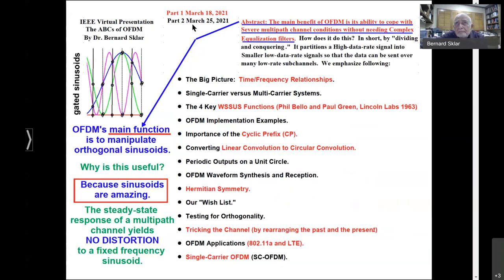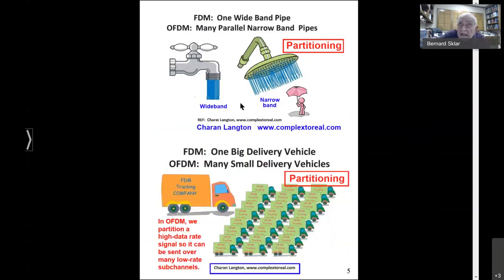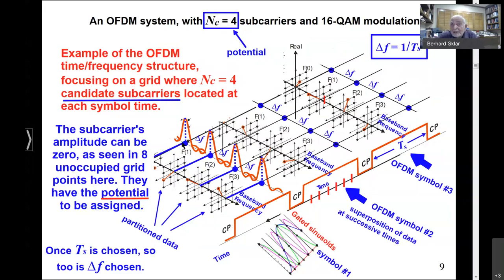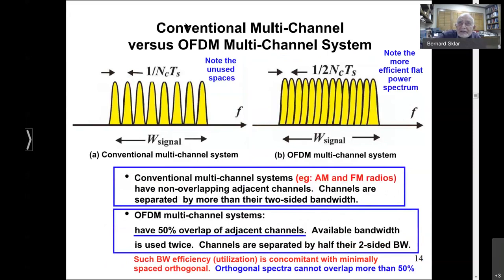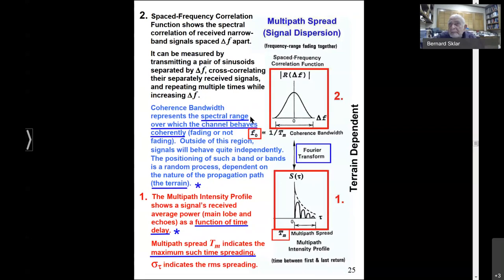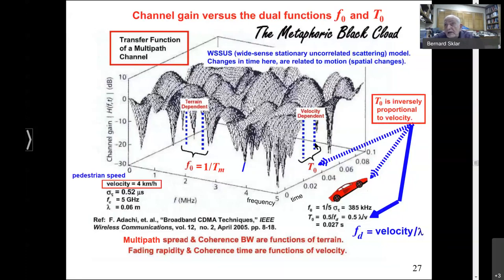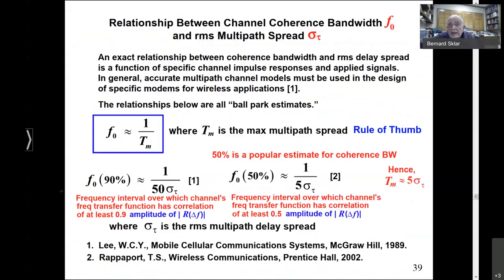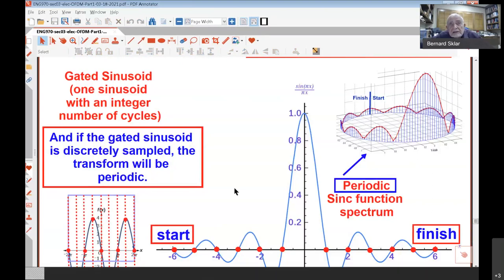ABCs of Orthogonal Frequency Division Multiplexing OFDM - Part 1: Bernard Sklar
Speaker: Bernard Sklar
Part 1 of 2

The main benefit of OFDM is its ability to cope with severe multipath channel conditions without the need for complex equalization filters.  How does it accomplish this?  The short answer:  by "dividing and conquering."  It partitions a high-data-rate signal into smaller low-data-rate signals so that the data can be sent over many low-rate sub-channels.

The Time/Frequency relationships are presented with a figure that facilitates a straightforward understanding of the OFDM partitioning process.  We emphasize the important role of the cyclic prefix (CP).  We show how it allows us to change linear convolution into circular convolution, thereby purging any transients, which helps to maintain waveform orthogonality at the receiver.

OFDM waveform synthesis is covered in detail.  Also, the spectral properties of Real and Imaginary signals are reviewed.  We further consider the peak-to-average power ratio (PAPR) in OFDM, and how the desire for small PAPR has given rise to a special variant of OFDM called single-carrier OFDM (SC-OFDM).  Finally, we illustrate applications of this elegant technology in standards such as 802.11 and LTE.

Dr. Bernard Sklar has over 60 years of technical experience at the following companies: Republic Aviation, Hughes Aircraft, Litton Industries, and The Aerospace Corporation.  At Aerospace, he helped develop the MILSTAR satellite system, and was the principal architect for EHF Satellite Data Link Standards.  Currently, he is the Director of Advanced Systems at Communications Engineering Services, a consulting company he founded in 1984.  He has taught engineering courses at several universities, including the University of California, Los Angeles and the University of Southern California.   He has served as an External Examiner of postgraduate studies in Digital Communications at the University of Cape Town, South Africa, and has presented numerous training programs throughout the world.

Dr. Sklar has published and presented over 100 technical papers.  He received the 1984 Prize Paper Award from the IEEE Communications Society for his series on digital communications, and he is the author of the book, Digital Communications: Fundamentals and Applications, 3rd Edition, Prentice‑Hall, 2021.  His academic credentials include a B.S. degree in Math and Science from the University of Michigan, an M.S. degree in Electrical Engineering from the Polytechnic Institute of Brooklyn, New York, and a Ph.D. degree in engineering from the University of California, Los Angeles.